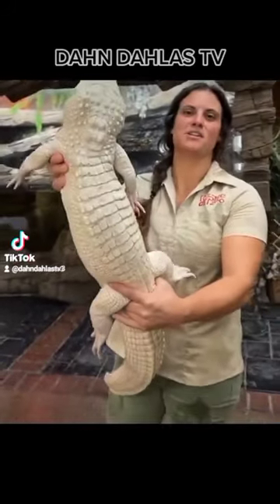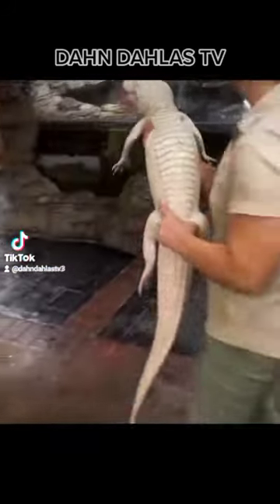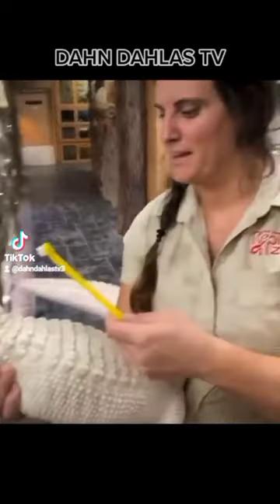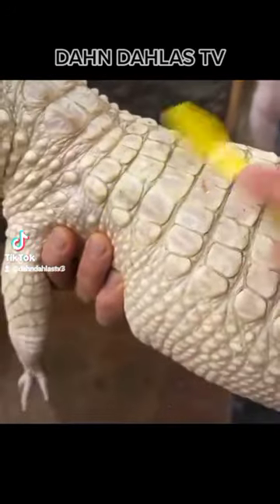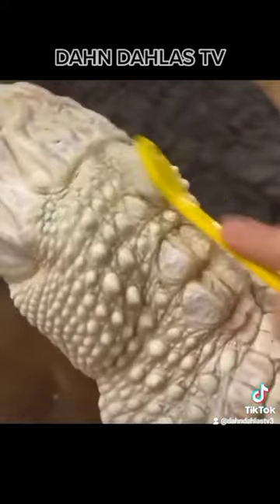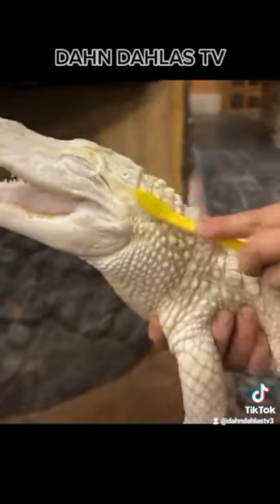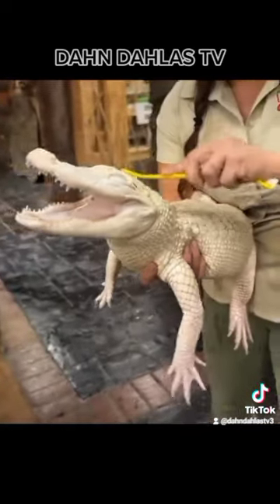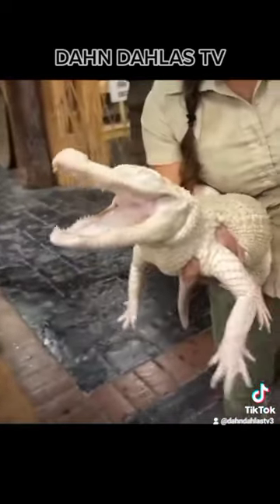Albino Alligator Loves Bath Time 🐊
This albino alligator loves her bath time/ being scrubbed with toothbrush & it makes her so happy that it looks like she is smiling.